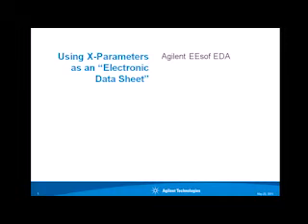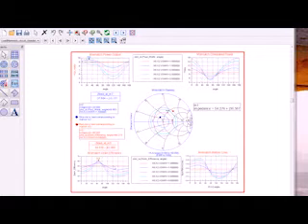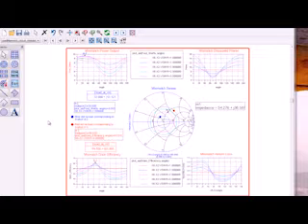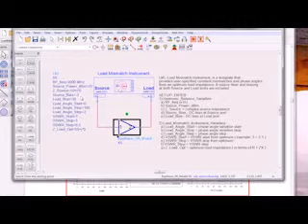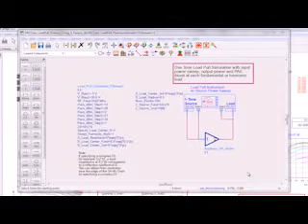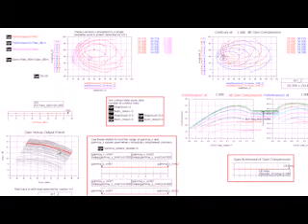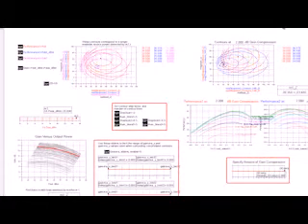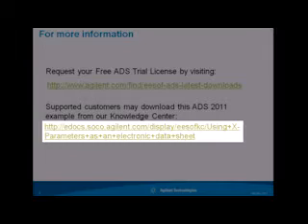Using X-Parameters as an "Electronic Data Sheet"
This video shows various simulations of two different X-parameters obtained from measuring two different amplifiers. It shows how simulations enable you to see in detail what performance you can expect from these amplifiers as well as what optimal load impedance you should present to them.